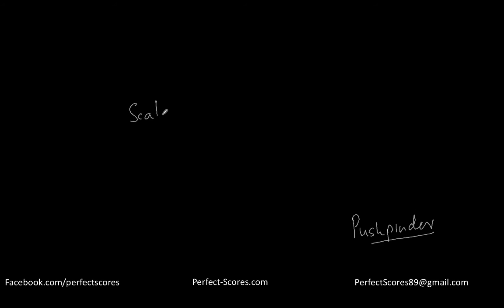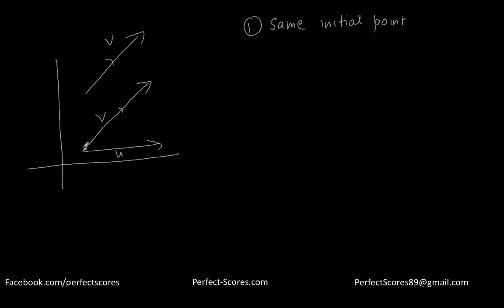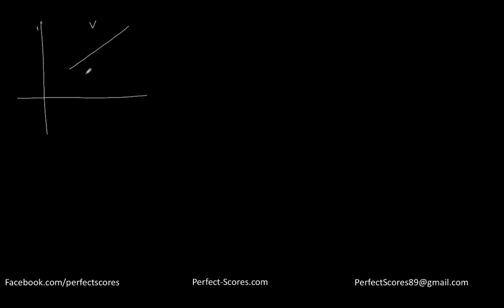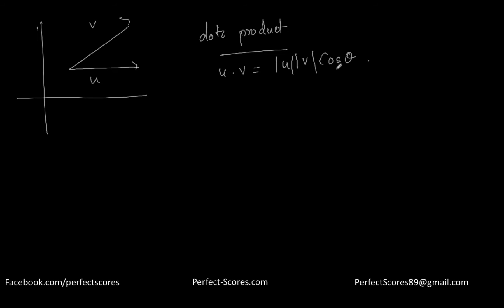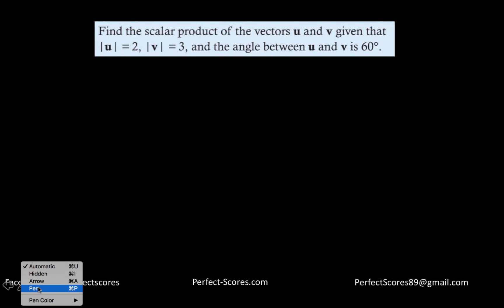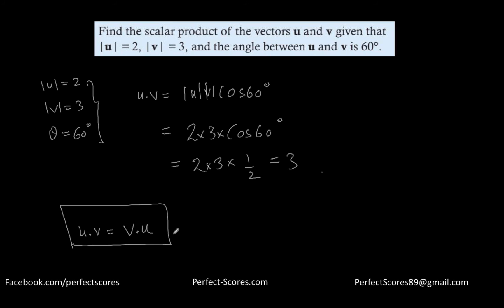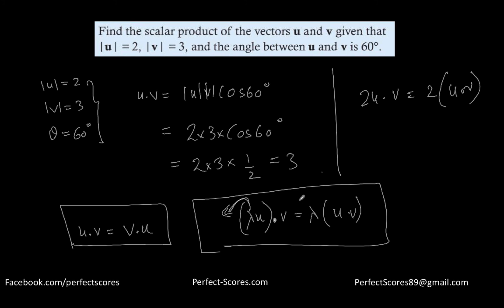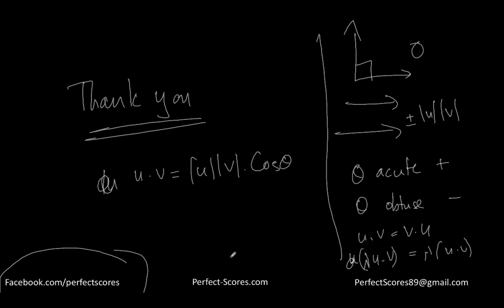Scalar product or dot product of two vectors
This video explains the dot product of two vectors and its properties. This video is helpful for exams such as IB, Edexcel, CBSE, ICSE, CIE etc.